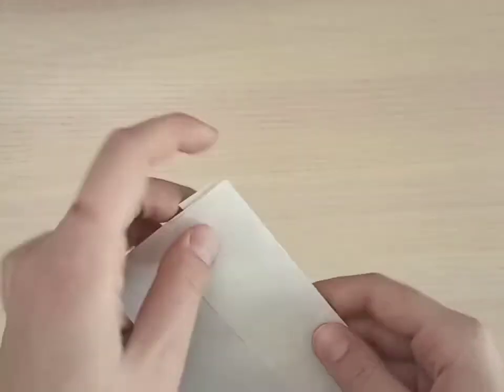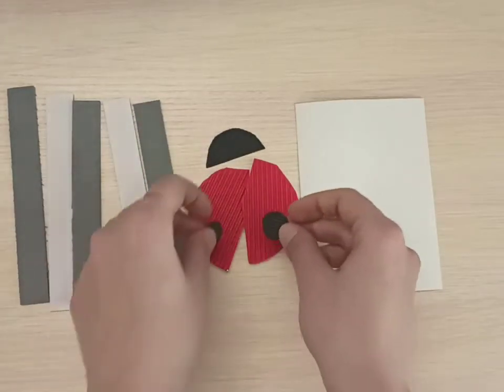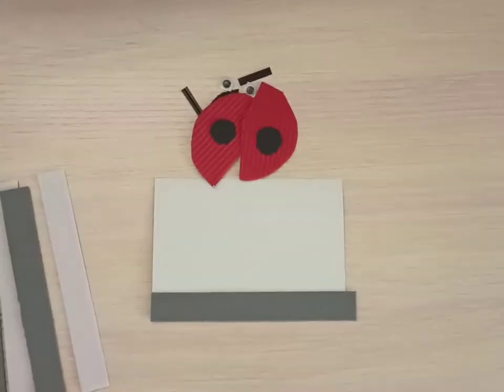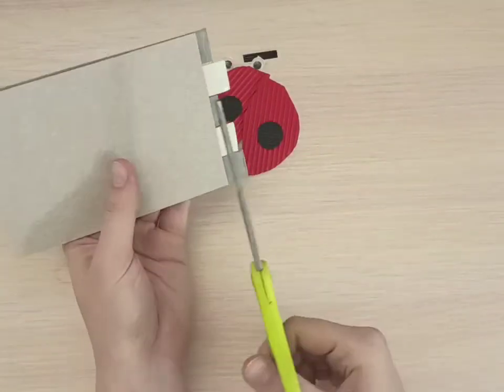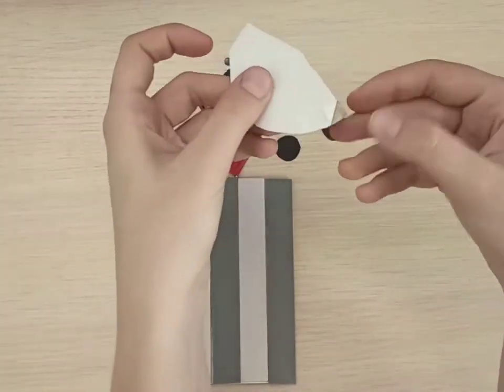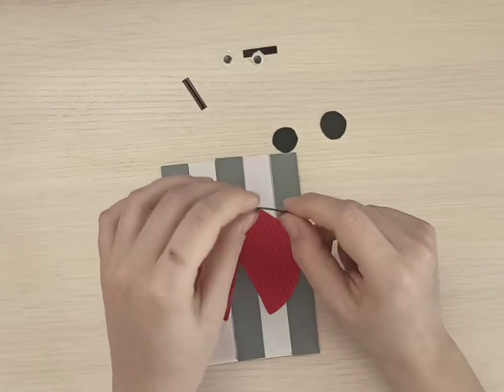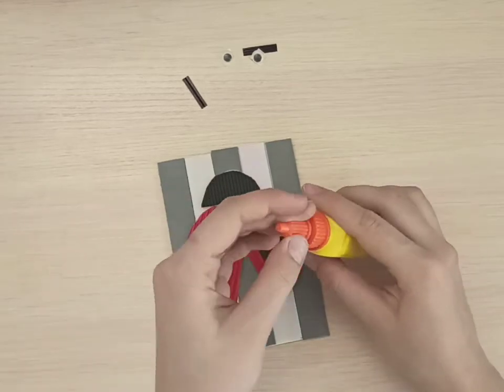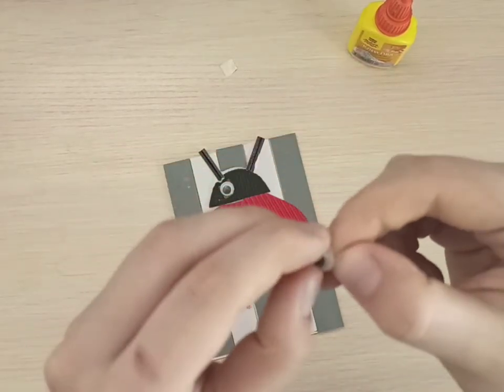Art and Craft. Ladybug. Ks and Foundation